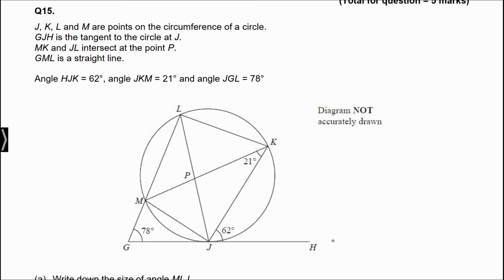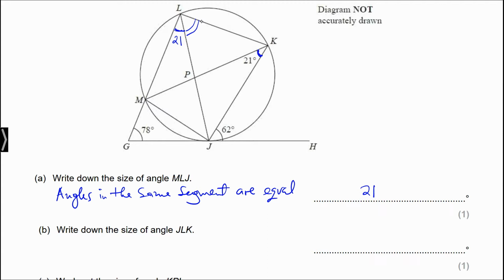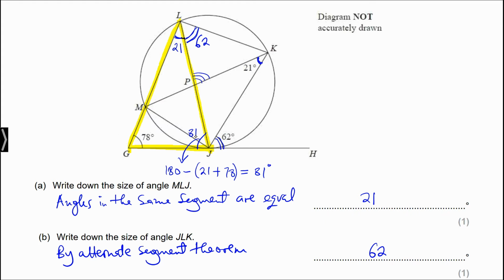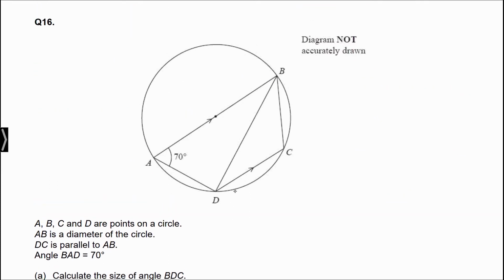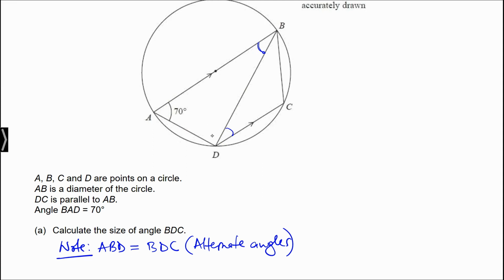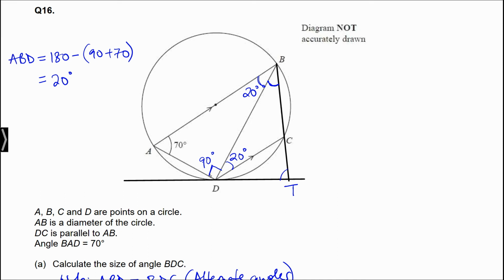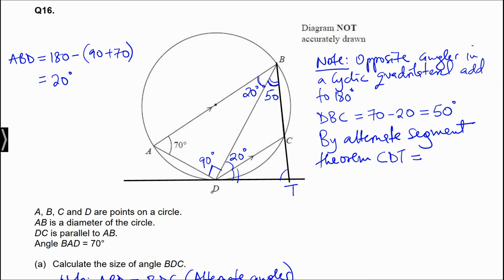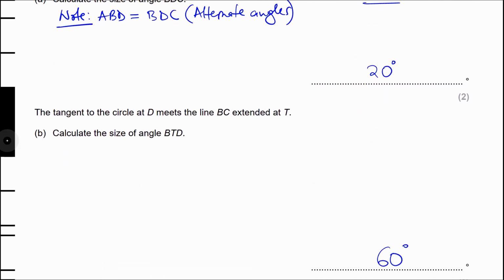Edexcel IGCSE Maths Revision Booklet 3, Q15, Q16, Circle theorems